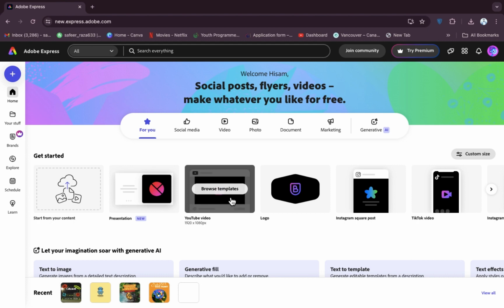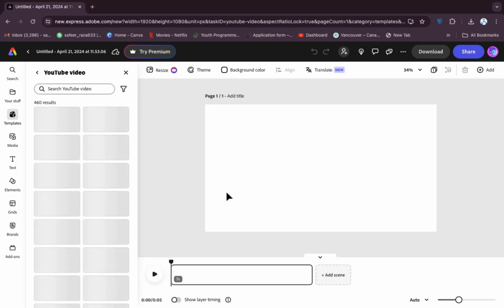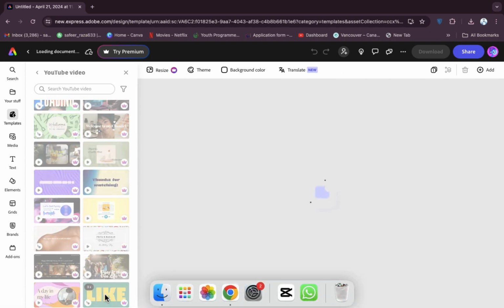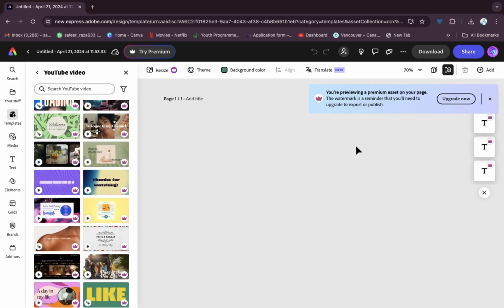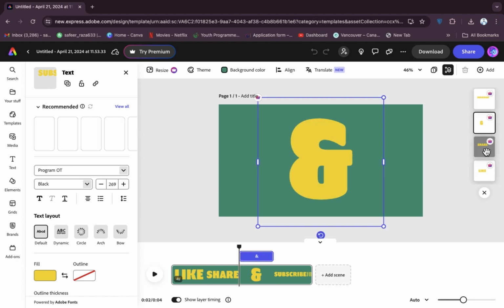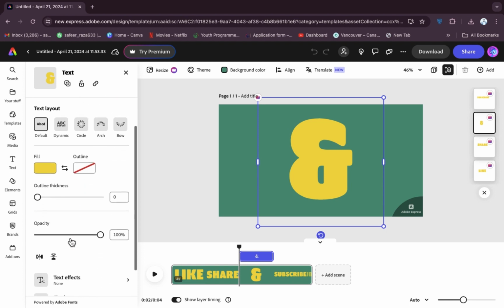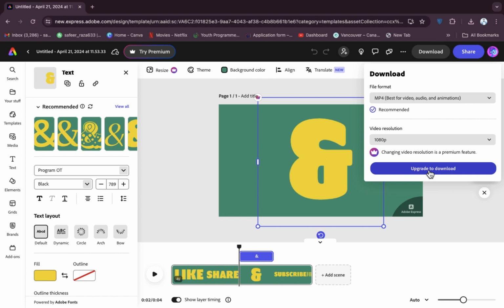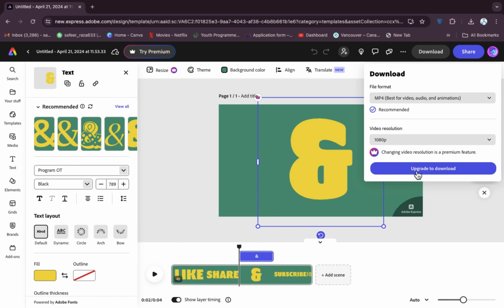How to Create Youtube Video in Adobe Express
In this tutorial, we'll show you how to produce engaging content that resonates with your audience and stands out on the platform. From editing footage to adding effects and music, learn how to bring your ideas to life and tell compelling stories through video. Watch now and dive into the world of visual storytelling with Adobe Express!

⏱️⏱️VIDEO CHAPTERS⏱️⏱️
00:00 Introduction
00:10 How to Create Youtube Video in Adobe Express
01:32 Conclusion